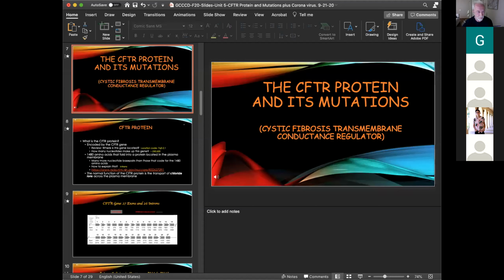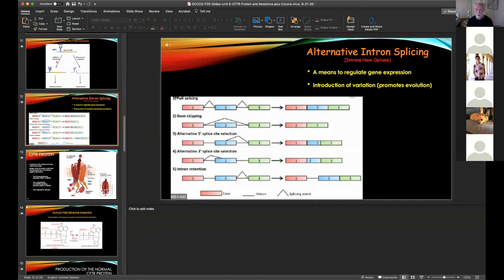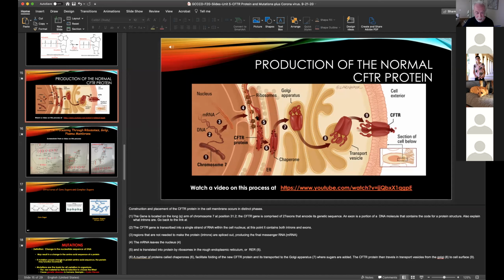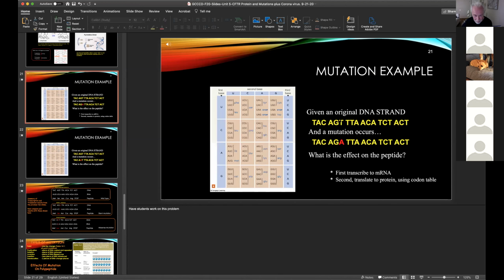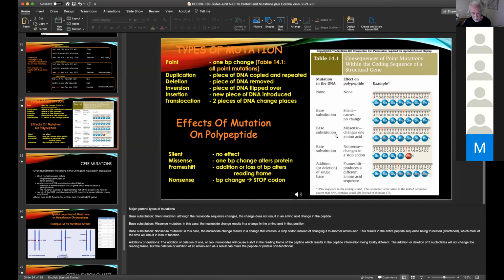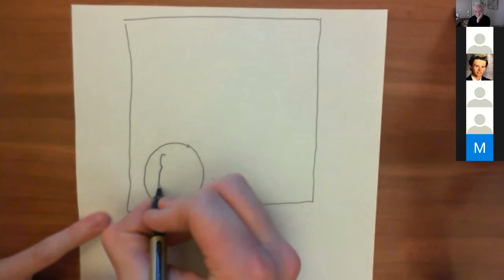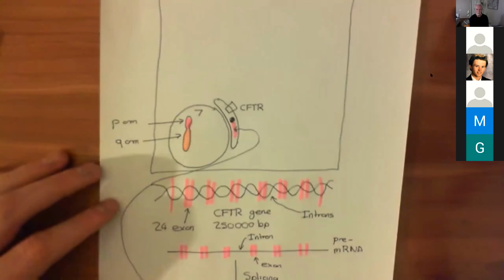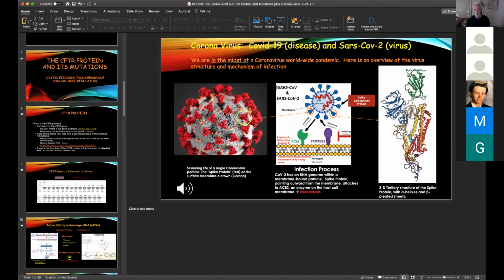Lecture recording 9-21-20. CF and Mutations